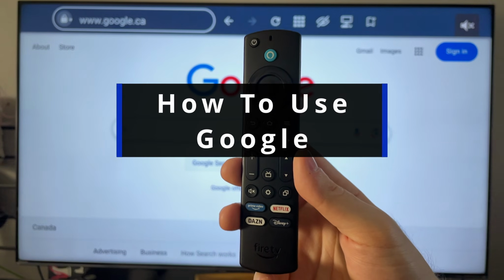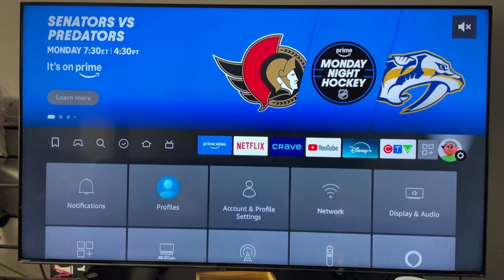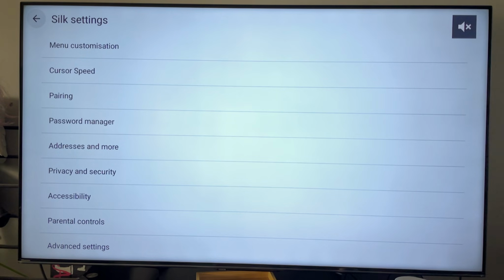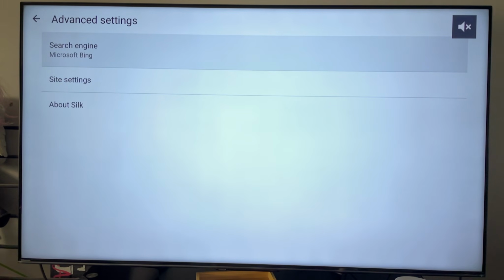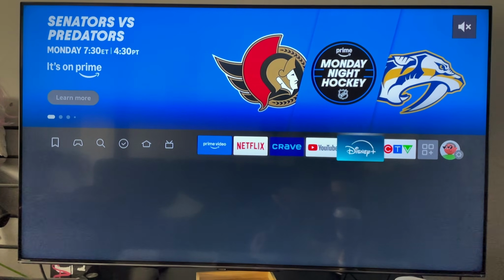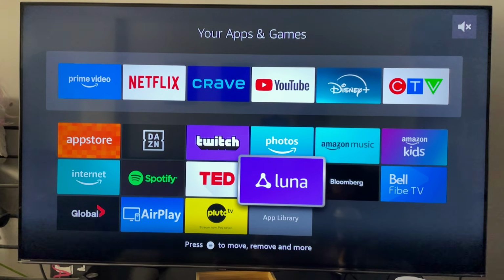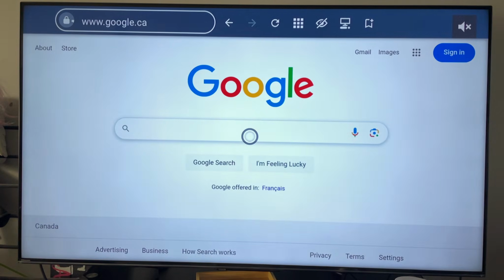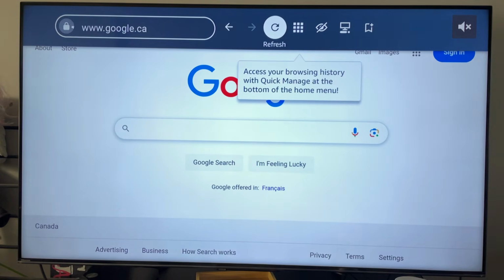How To Use Google On Fire TV Stick - Easy Guide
How to use Google on Fire TV Stick? In this guide, learn how to use Google using the Silk web browser on your Fire TV and/or Fire TV Stick. Hope this helps!